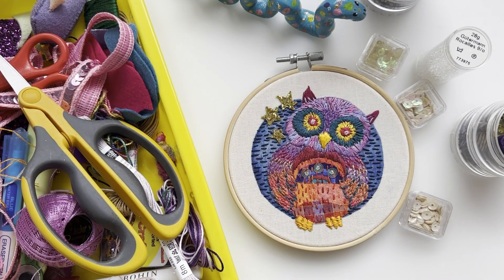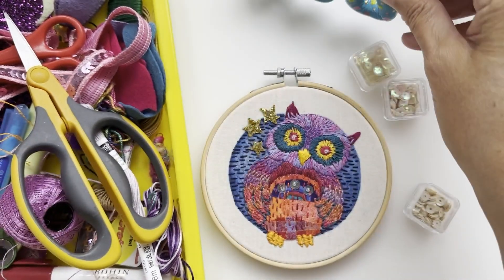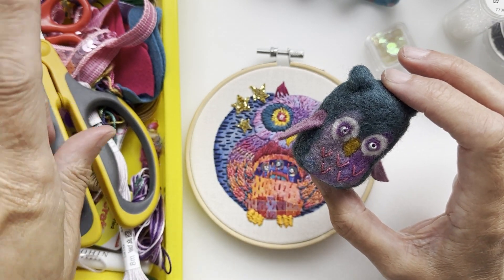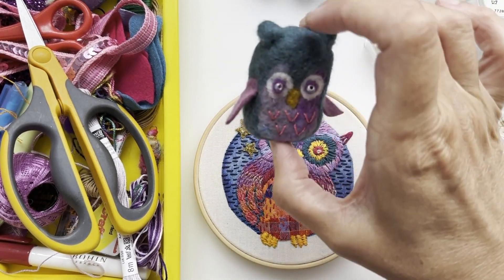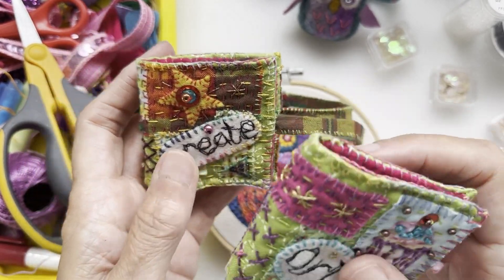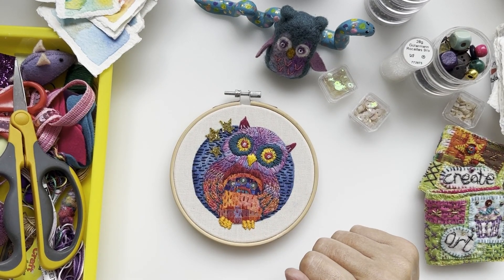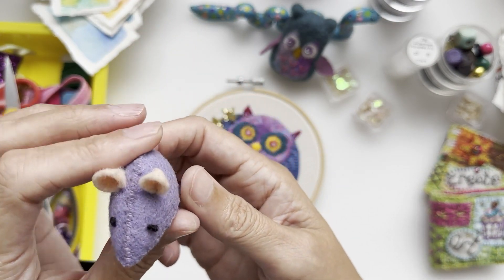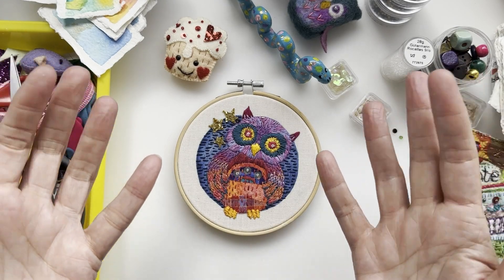Kooky Catch Up - WHAT’S COMING UP IN MAY?!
Hellooooo my lovelies from a messy Magpie Womble desk!
Just a little natter to let you know what’s coming up and to catch up with where we are at on our projects.

We have owls in two variations - needle felted and embroidered, and will be sharing my process on those too which includes the Inktense pencils!